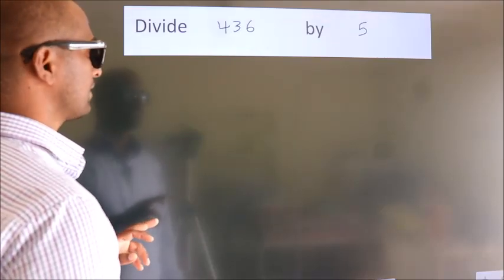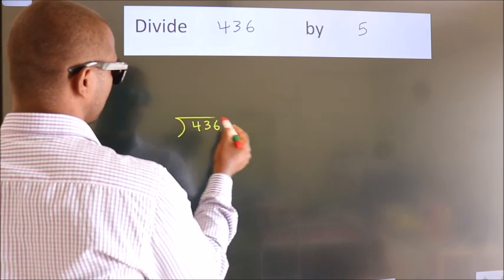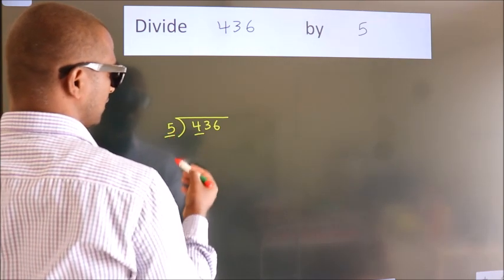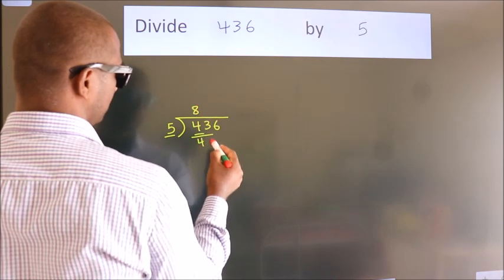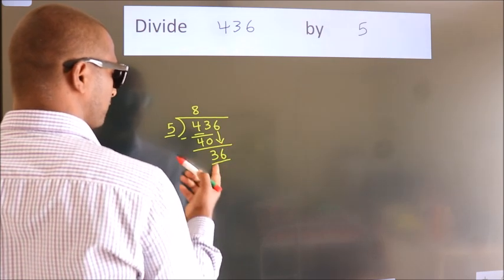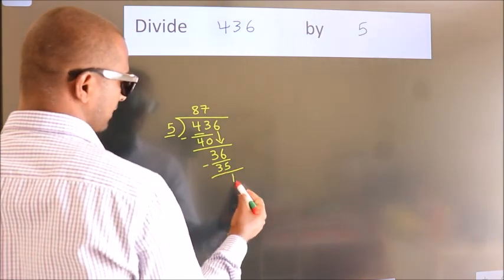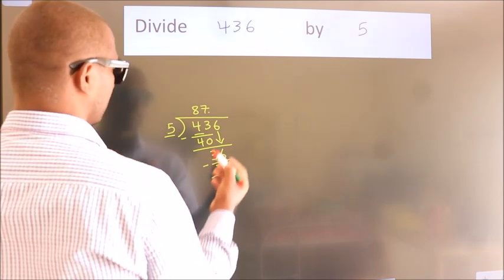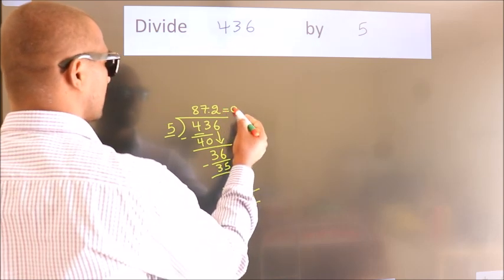Divide 436 by 5 Divide completely